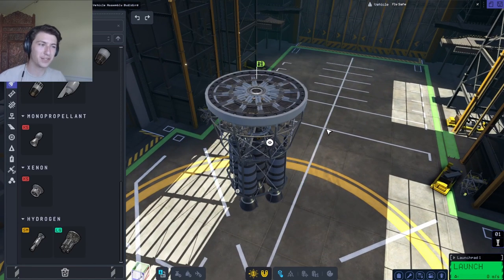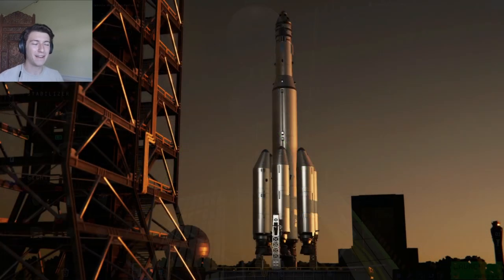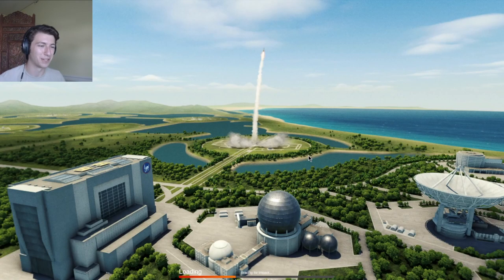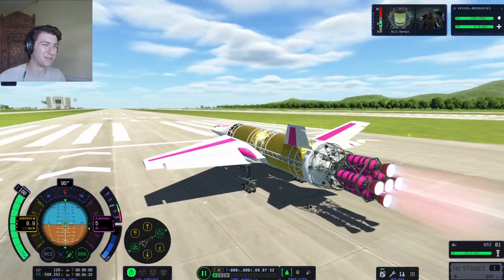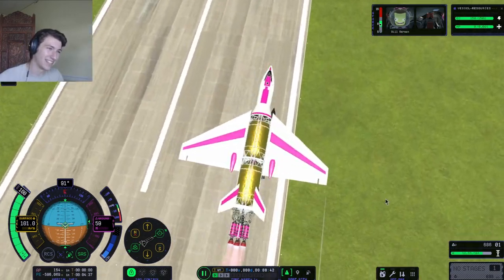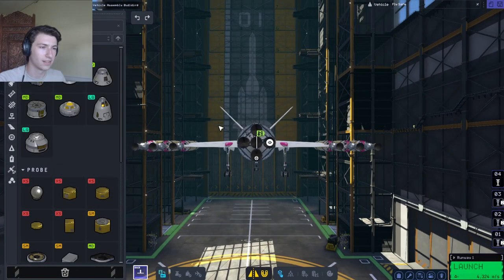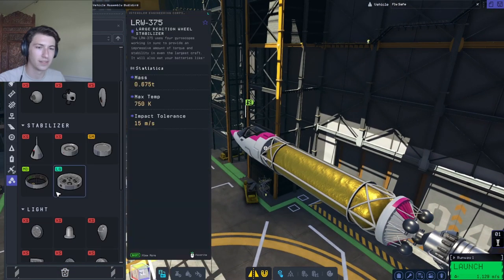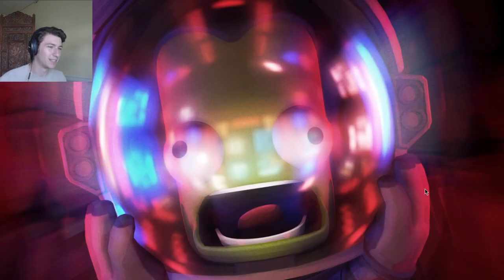KSP2: Can I Build a Nuclear Plane?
In this KSP2 video, I try to make a nuclear plane! As it turns out, nuclear engines are not very good for this.